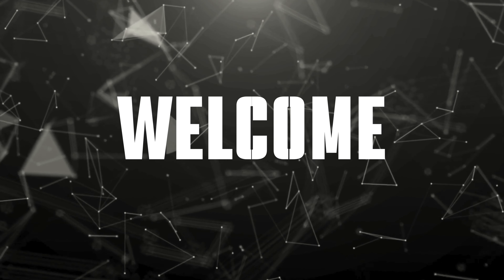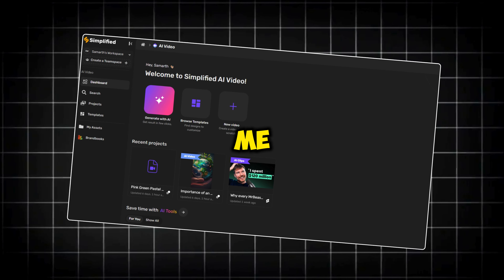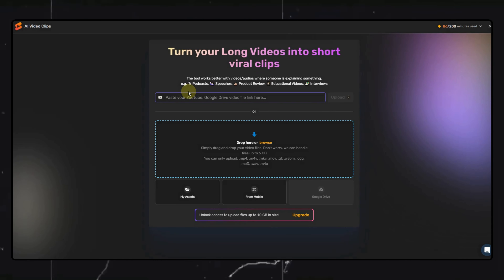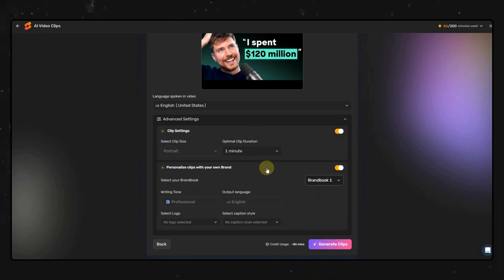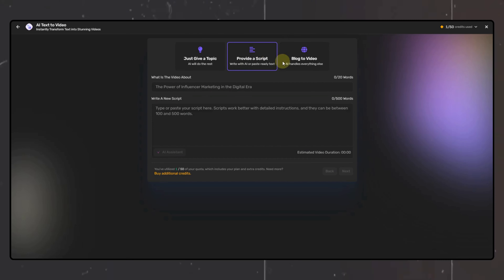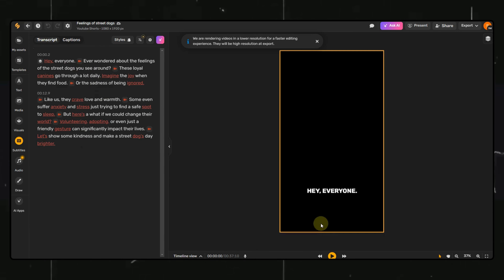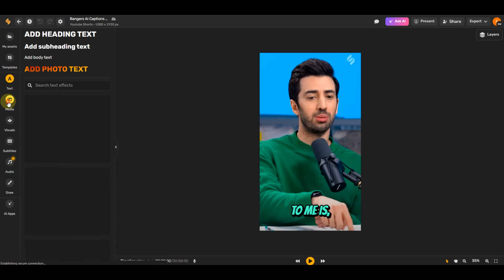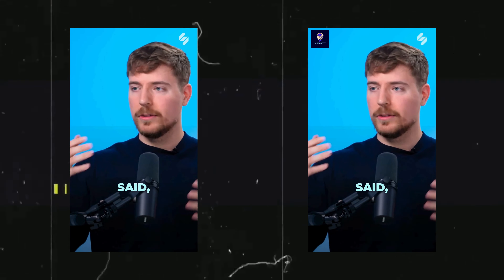All In One AI Video Editor Tool | Simplified AI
In this video I have shown a tool that will make video editing a piece of cake for you, you dont need any video editing skills for this tool.

Make sure to use the below link to access @SimplifiedAI